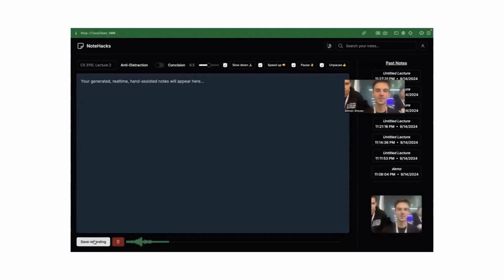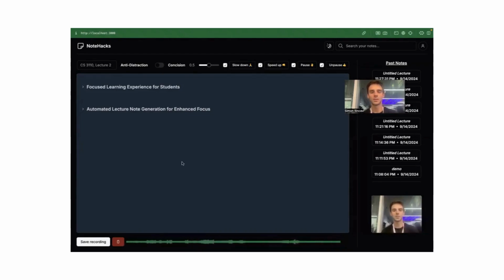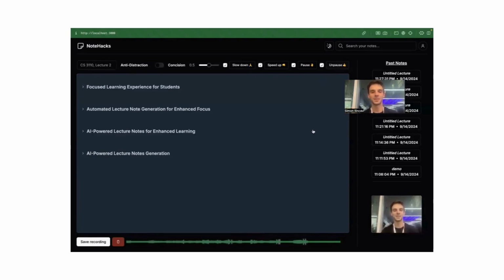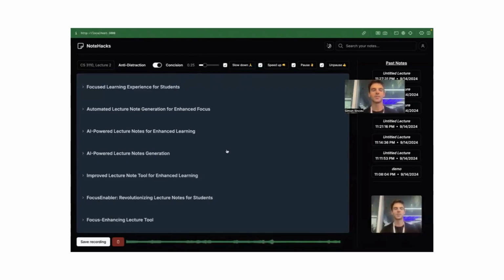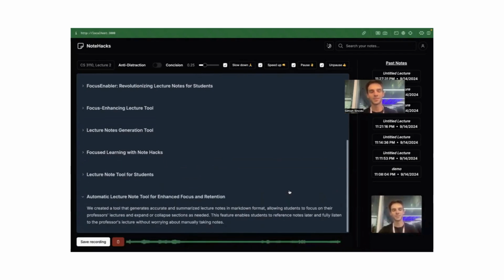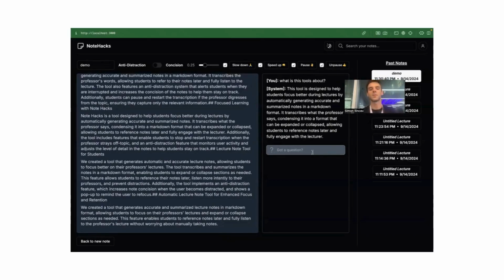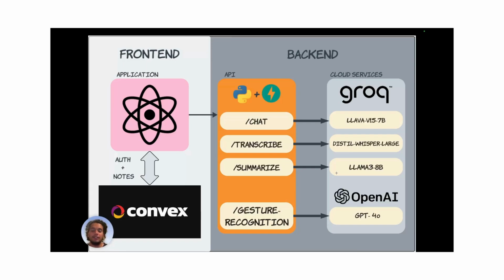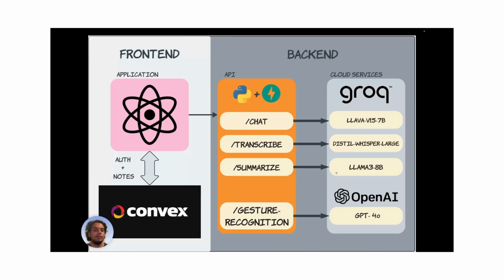NoteHacks - Hack the North 2024